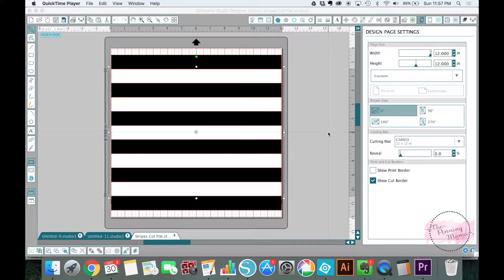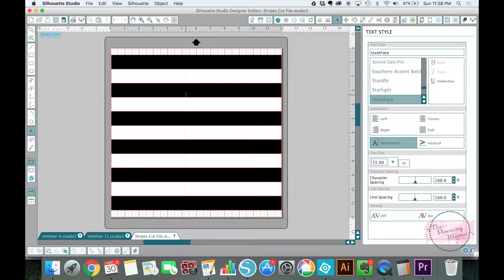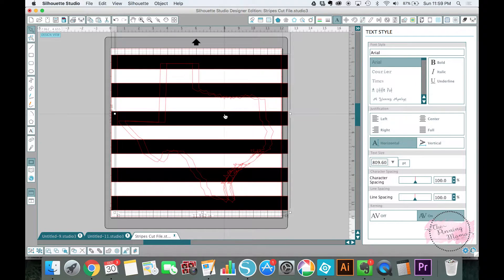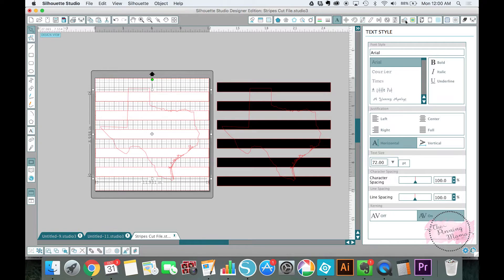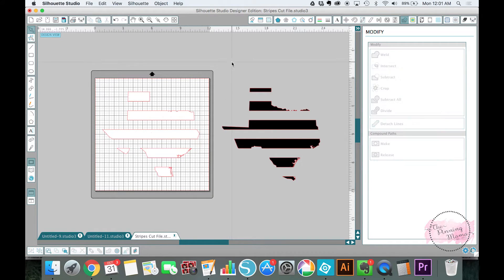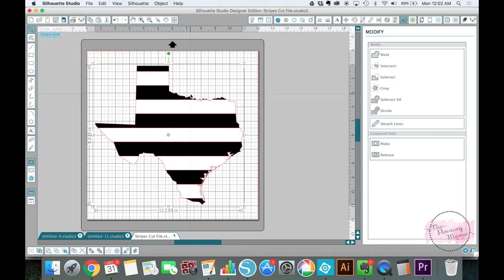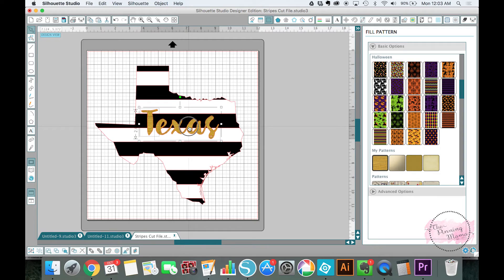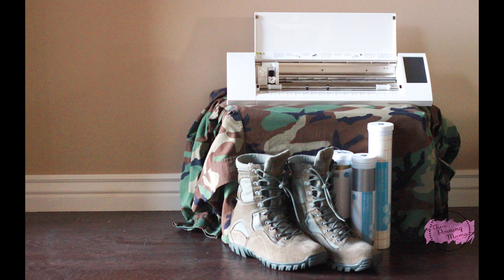How to Make Striped State Decal with Crop Tool Silhouette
This is part of our Silhouette Boot Camp series where we learn to use each tool in the Silhouette Studio software so that we can design our own designs to make any project we can imagine!  This lesson is all about creating stripes to fill a design on a vinyl project.  We use the example of making a striped state decal.  Although there are many ways to do this, today's lesson will go over doing it with the crop tool.  For ALL 20+ lessons in Silhouette Boot Camp,